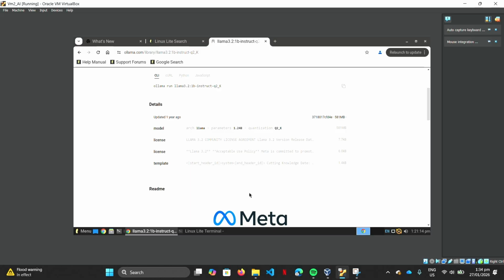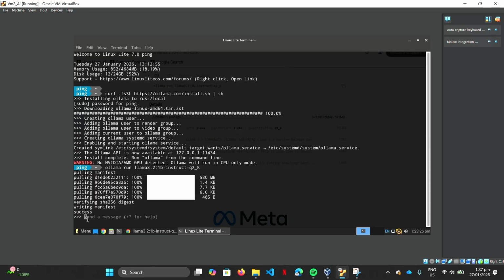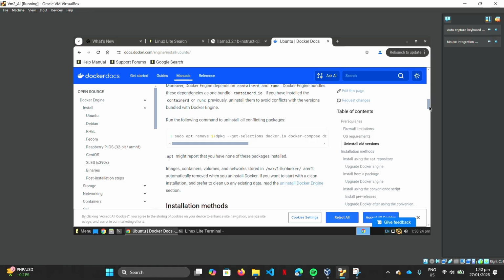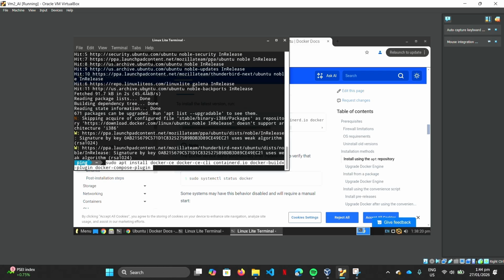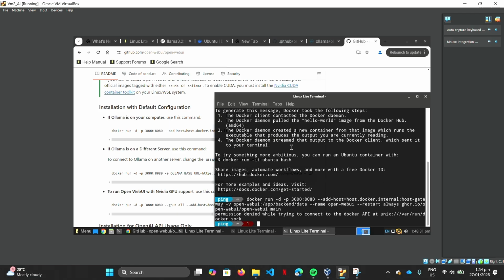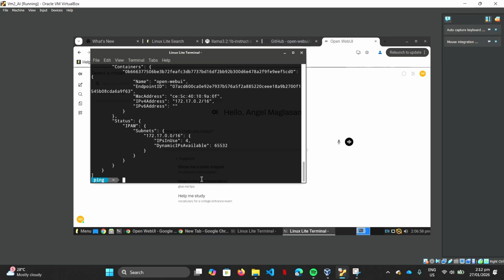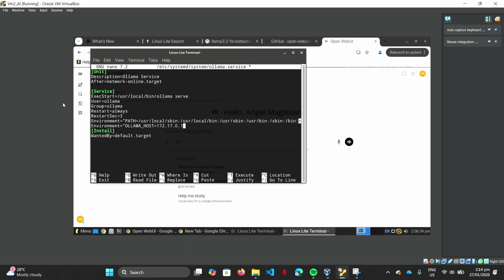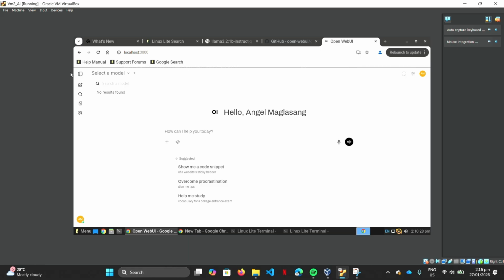Creating a Localhost AI assistant (Ollama + Docker + OpenWebUI)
A video walkthrough on how to create a localhost AI assistant using ollama, docker and OpenWebUI.